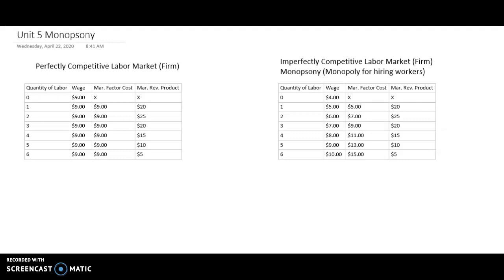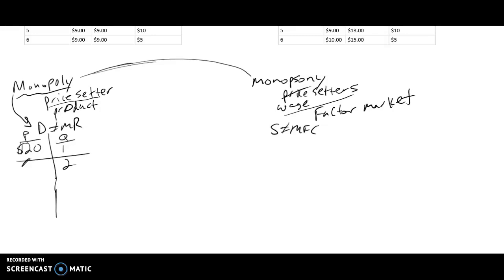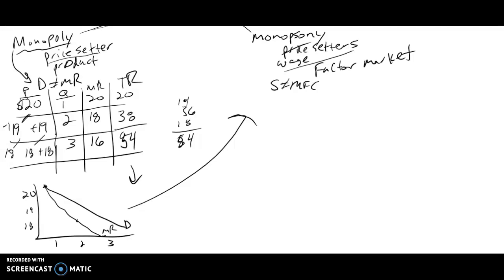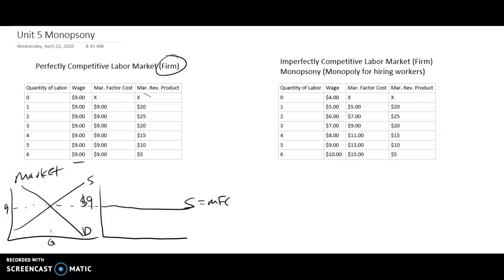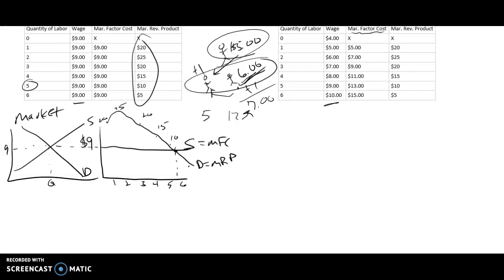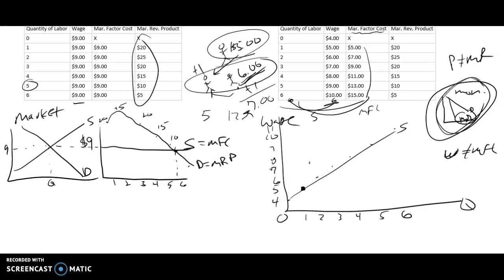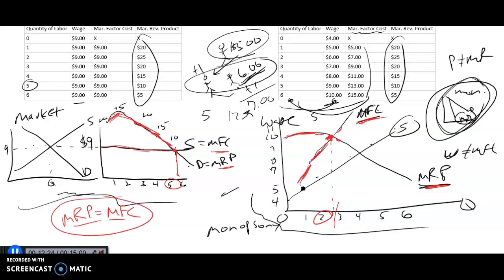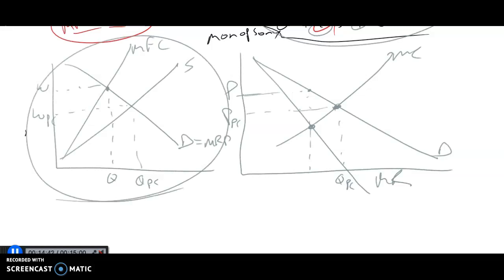Unit 5.6 monopsony